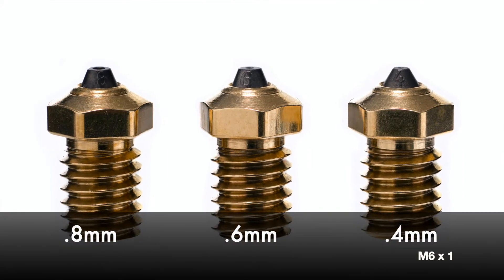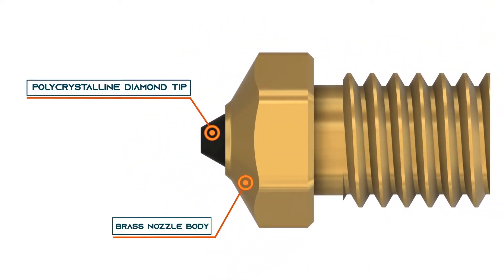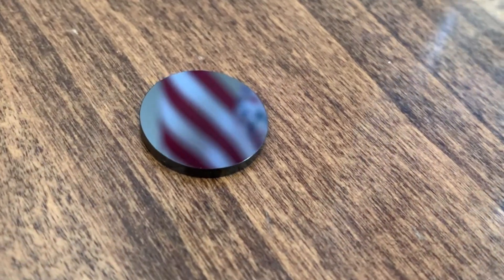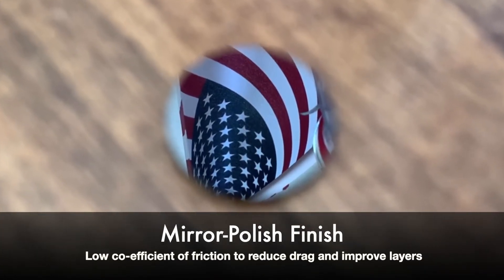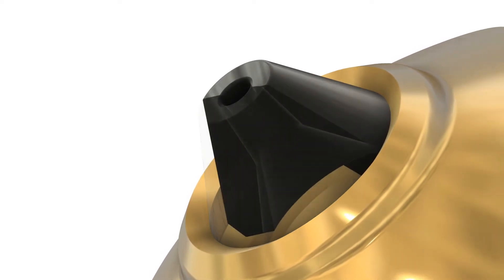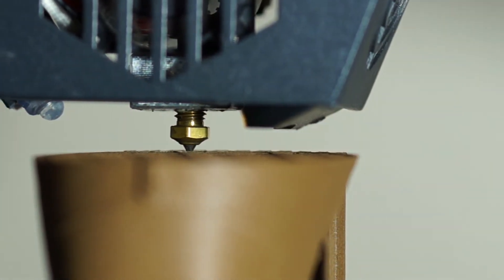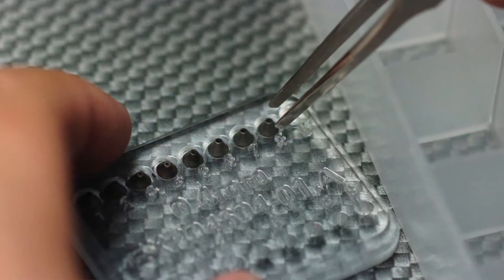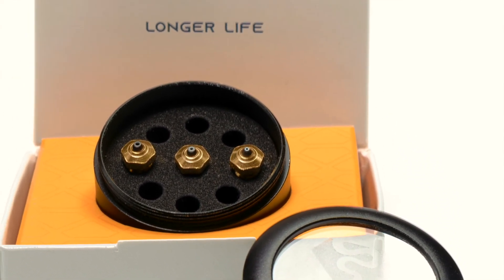DiamondBack Nozzle Introduction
DiamondBack™ Nozzles delivers unmatched wear-resistance, precision printing, and filament versatility for the 3D printing / additive manufacturing industry.